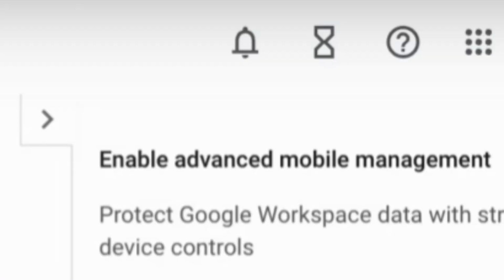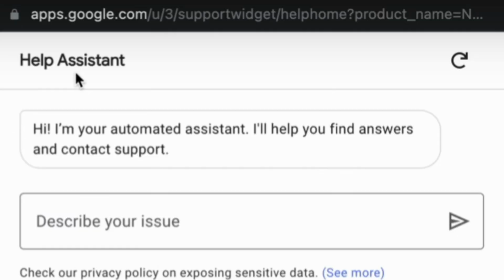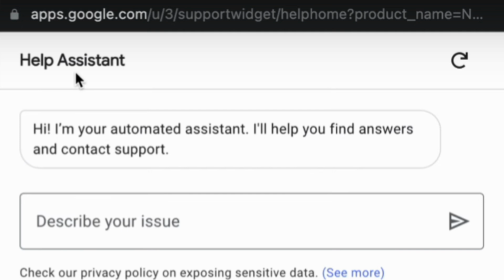How to Contact Google Workspace Support 2025 (Step-by-Step)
Need help with your Google Workspace account? Here's how to contact Google Workspace Support directly — whether you're a business admin, IT lead, or regular user needing technical help or billing assistance.

In this quick tutorial, we show you the easiest ways to reach Google support and get live help via chat, phone, or email — fast.

🔍 In this video, you’ll learn:

    How to contact Google Workspace support as an admin

    Where to find your Admin Console help options

    How to access 24/7 phone and chat support

    How to get help with billing, account access, and email issues

    What to do if you’re not a Google admin but need help

💡 Applies to Google Workspace (formerly G Suite)